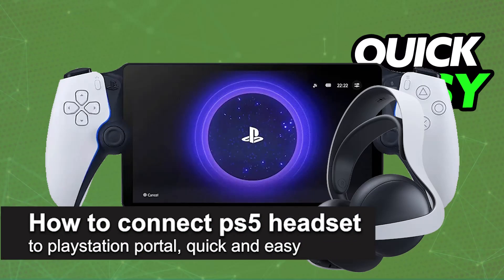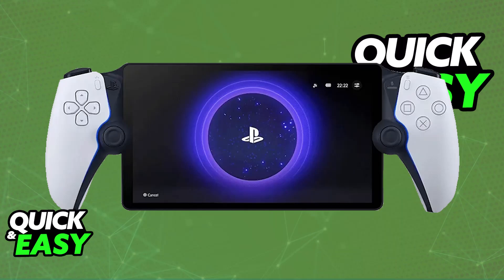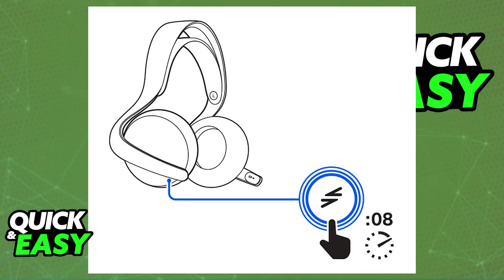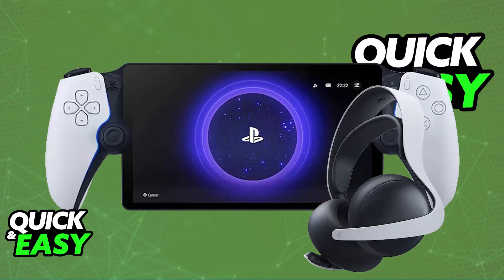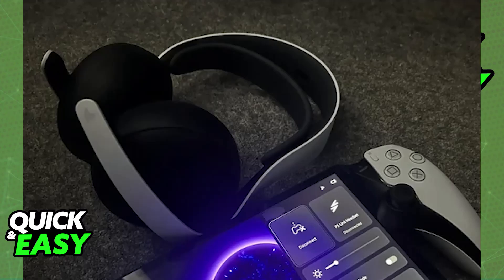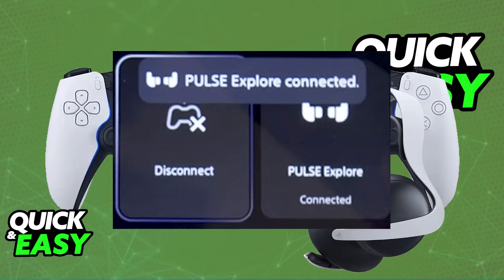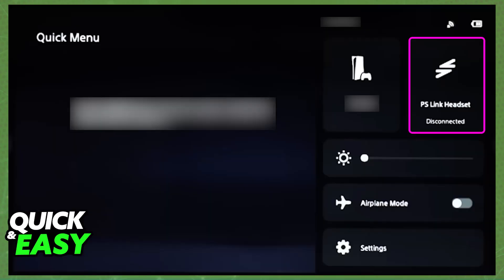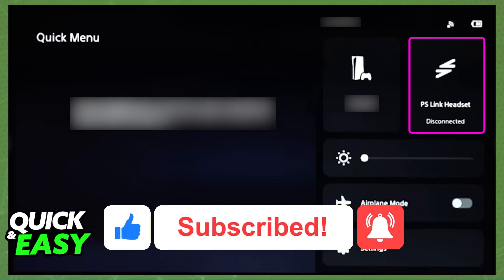How To Connect PS5 Headset to Playstation Portal (2025) - Step by Step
I will solve your doubts about how to connect ps5 headset to playstation portal, and whether or not it is possible to do this.

I hope I have helped you with the video!